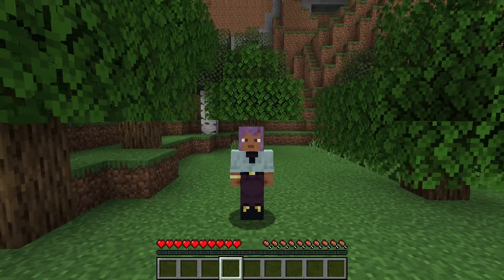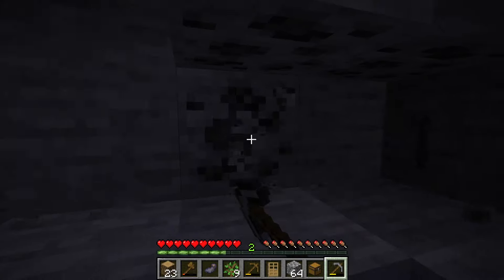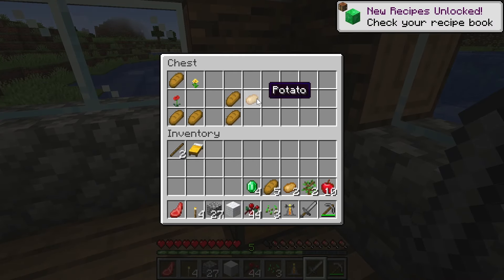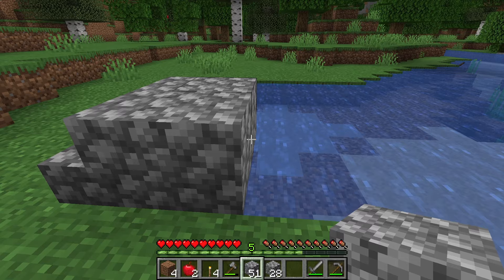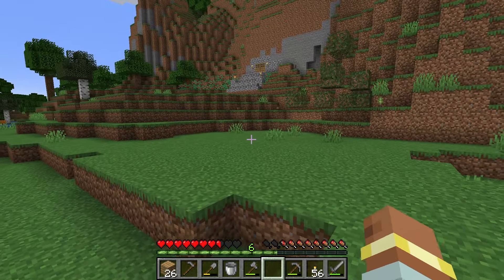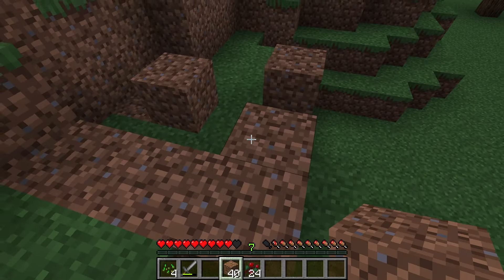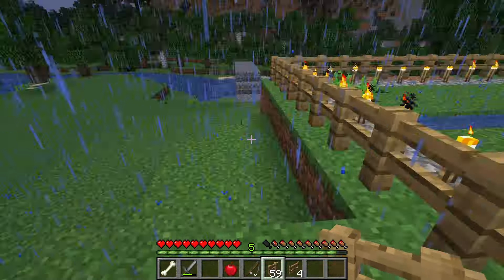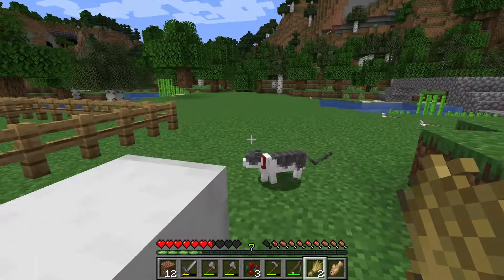Minecraft Episode 1